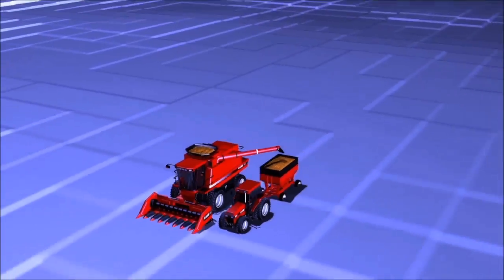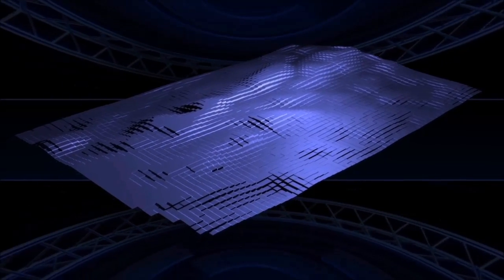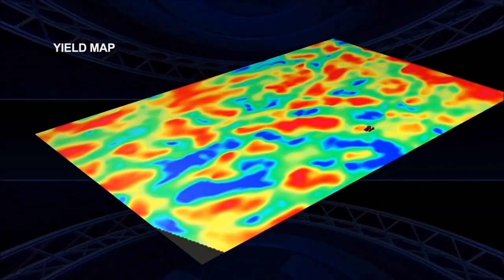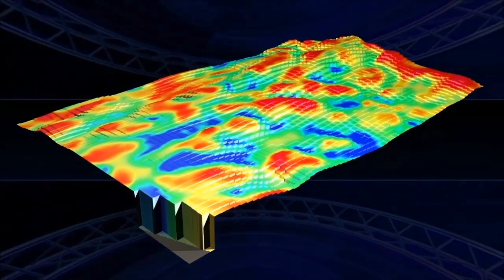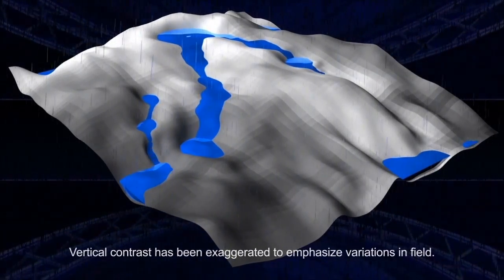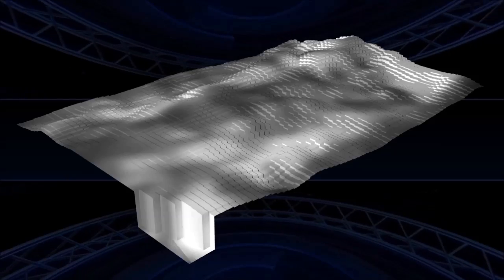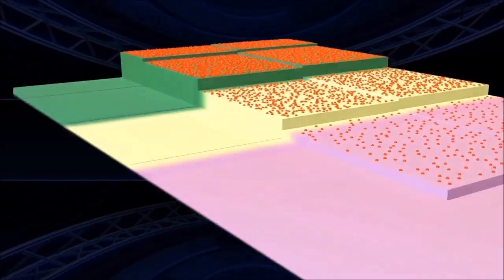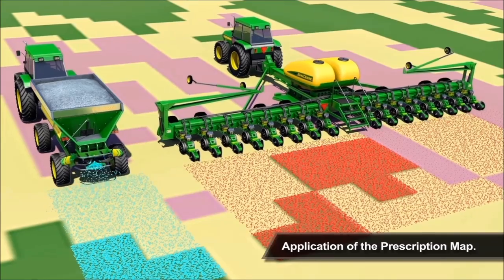From Yields and Topography to Prescription Maps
An idealization of the VR-Gold variable rate prescription algorithm.

Some Credits;
Craig Babin (HipoViz.com) did the animations and voice over
Rick Willemse (Yellow Gold) - his toys, algorithms, and genius
Doug Aspinall (OMAF) - Algorithm original genius
Sarah Lepp (NC) - data wizardry
Mike Duncan (NC) - Mr. Director, algorithms and viz